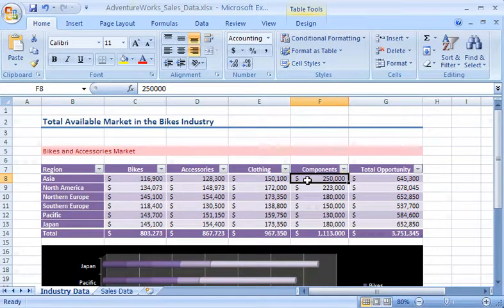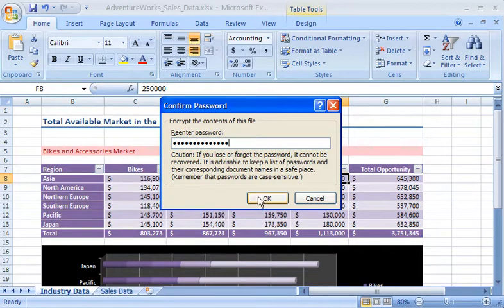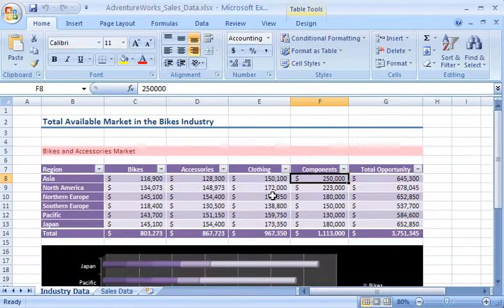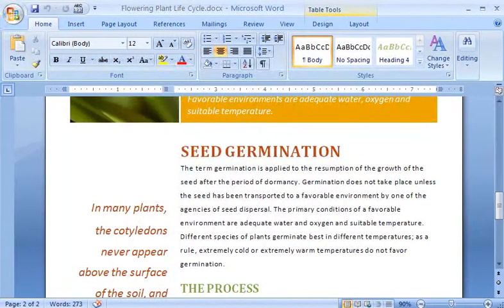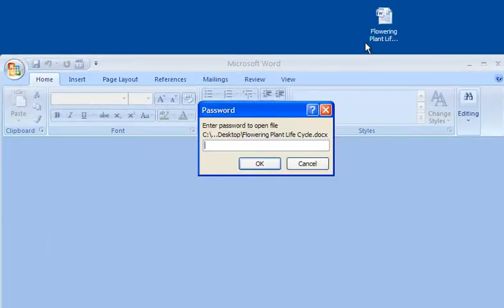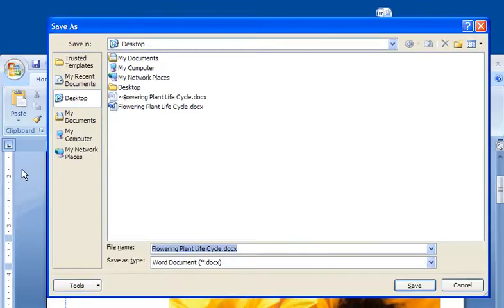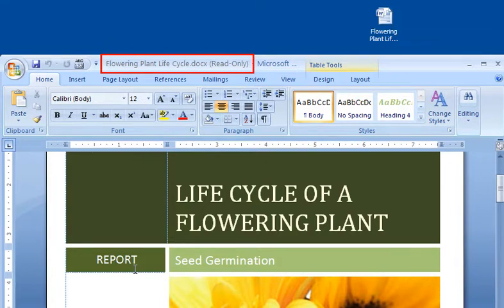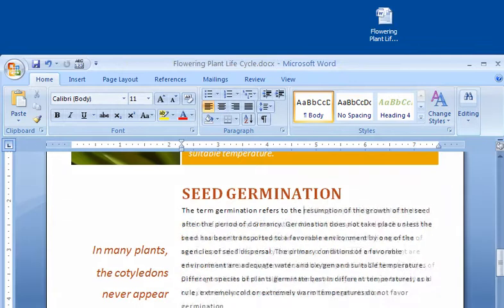Set a Password to Open or Modify a sensitive Word 2007 document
On a domain you can easily secure a document through file and folder permissions, but what if you want security when sending a document through email. How can you collaborate with sensitive information?
You can encrypt Microsoft Office files to help prevent unauthorized people from opening a workbook, document, or presentation. Watch the demo to see how easy it is to set a password to help you control who can open or modify the Office files you create.